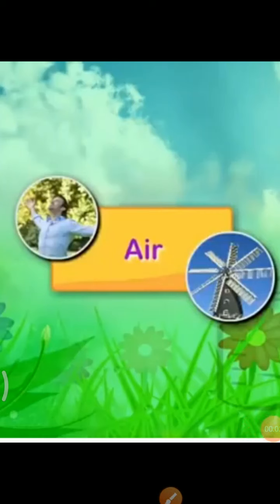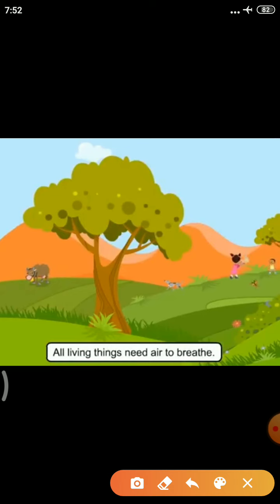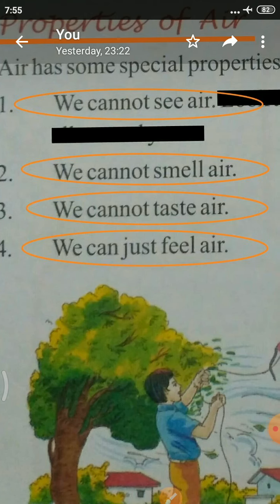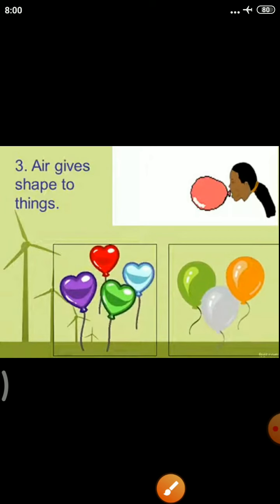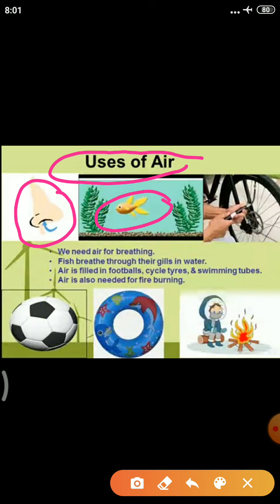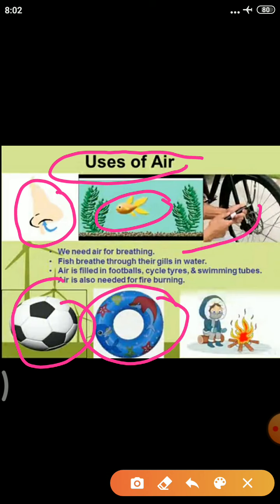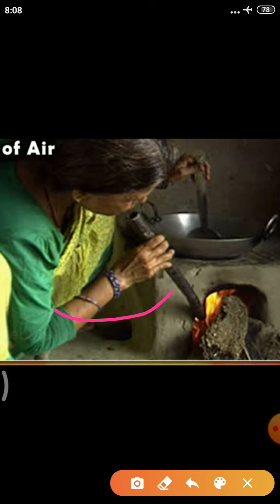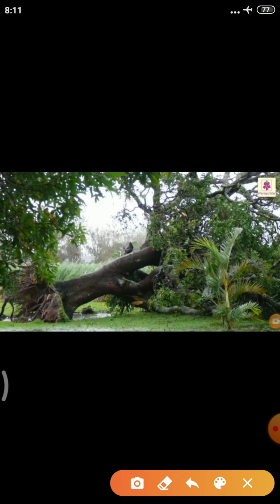Indu Bala Singh, class 2 evs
Topic - Air